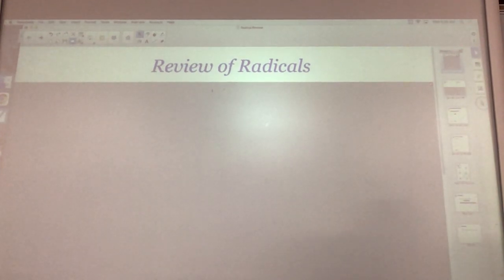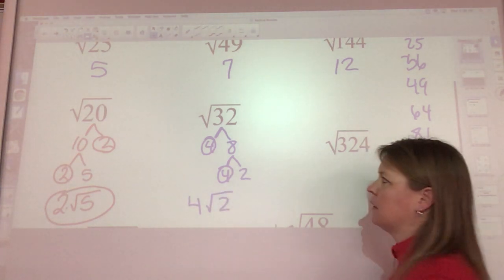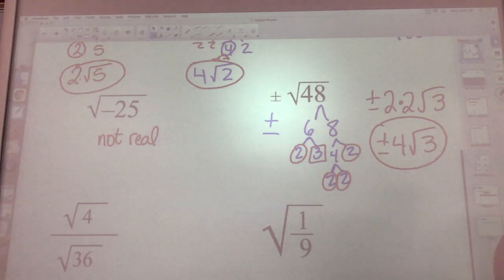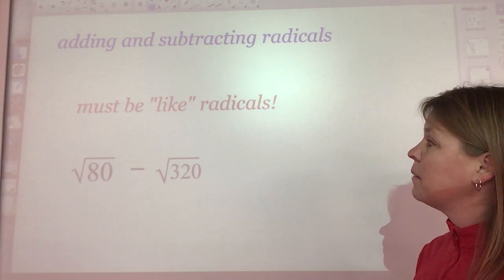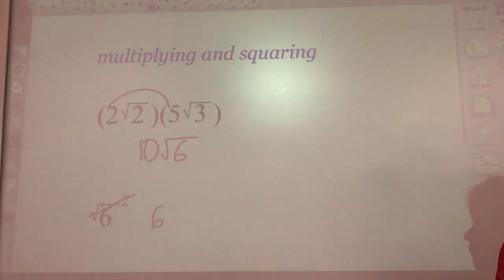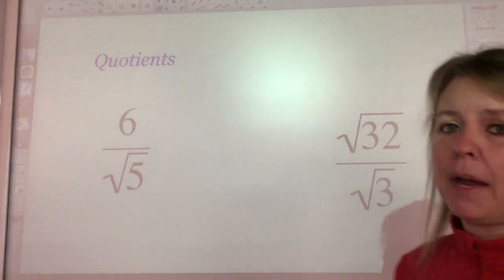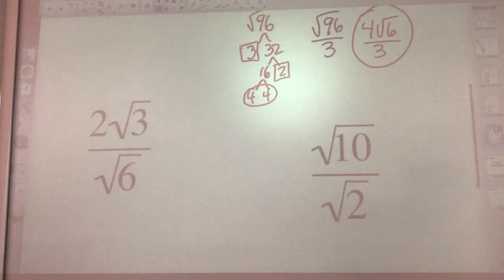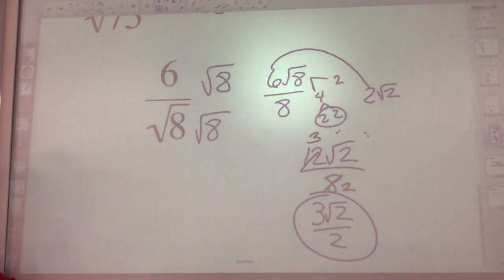Radical Review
Perfect squares 0:00-0:56.  Simplify 0:56-7:47.  Divide perfect squares 7:47-8:51.  Square a square root 8:51-10:36.  Multiply 10:36-11:42.  Add and Subtract 11:42-15:00.  Multiply and square radicals 15:00-19:15.  Divide and Rationalize 19:15-end.